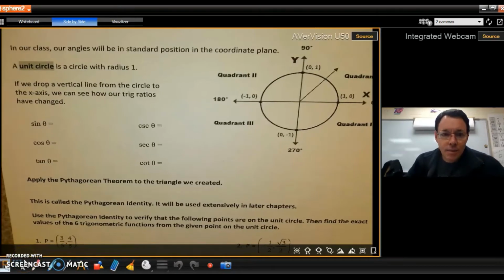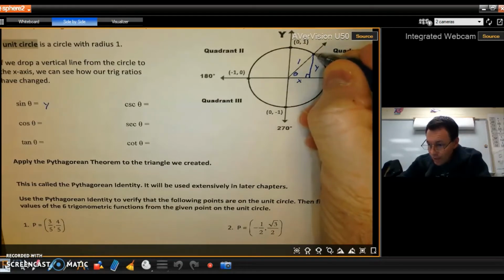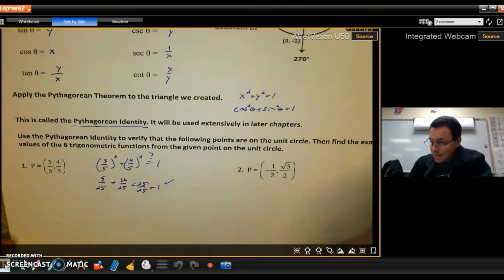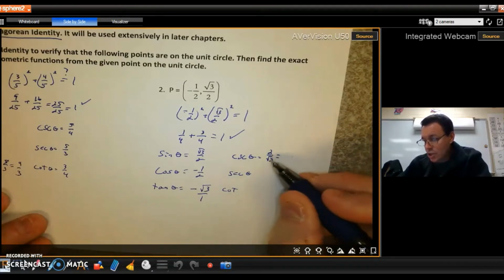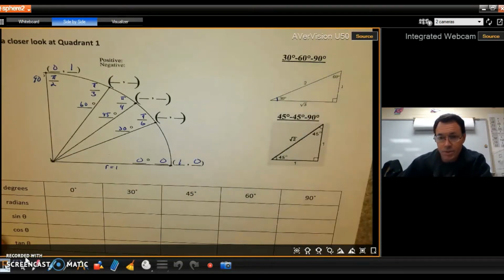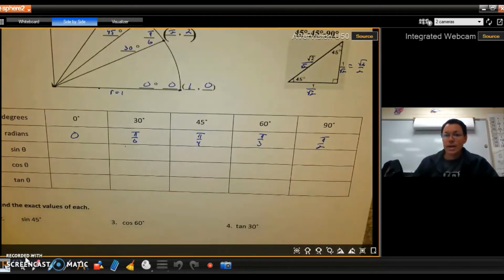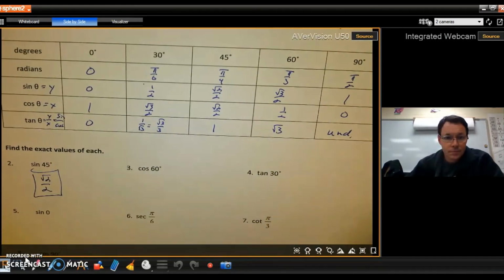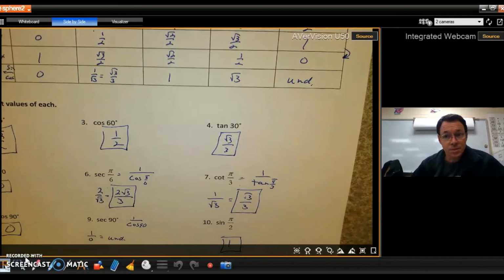6.3 The Unit circle